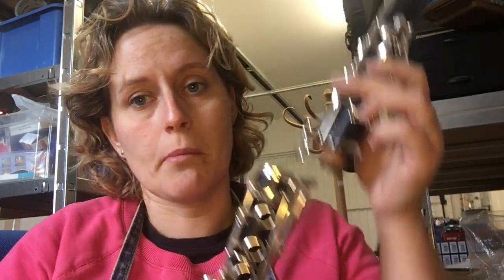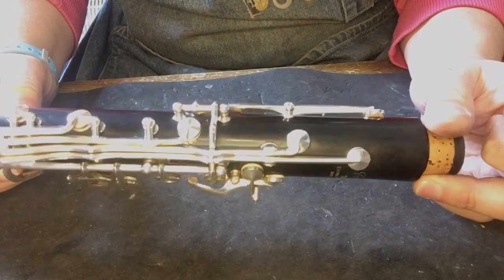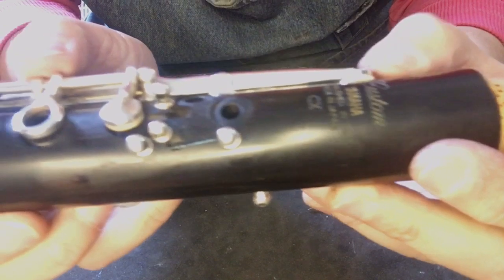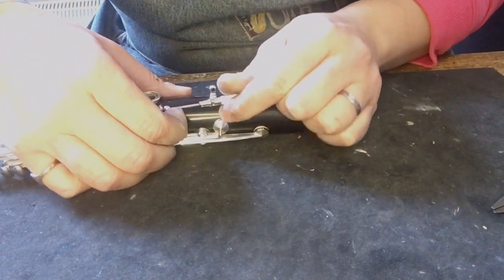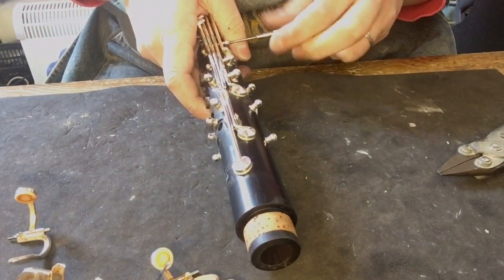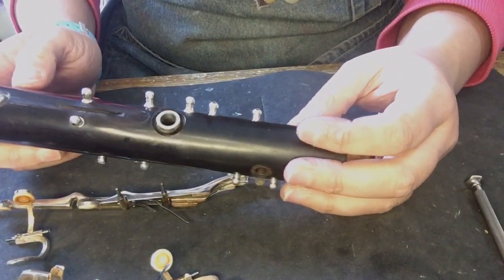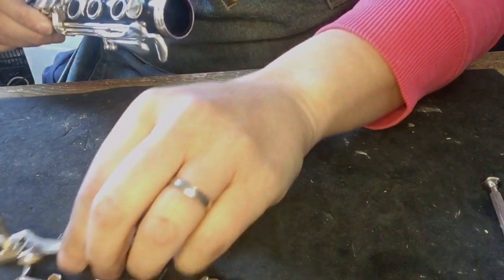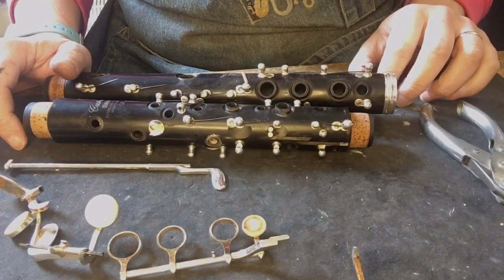Clarinet Repair - Part 1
Stripping the instrument down ready for servicing.